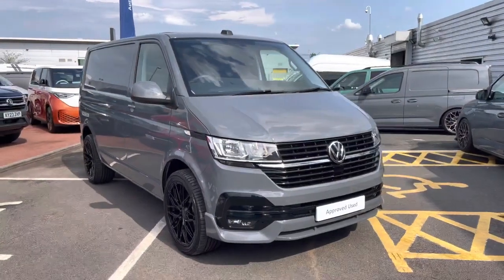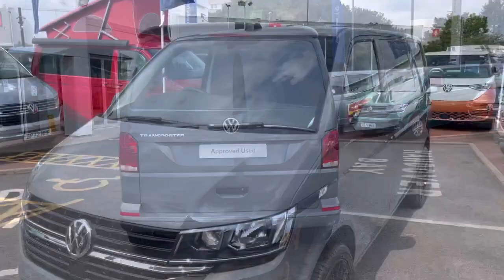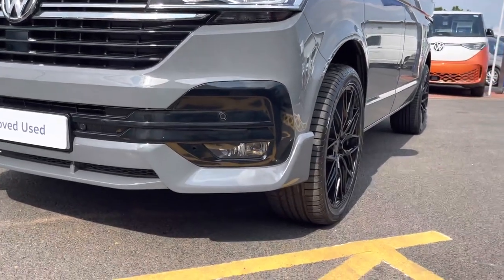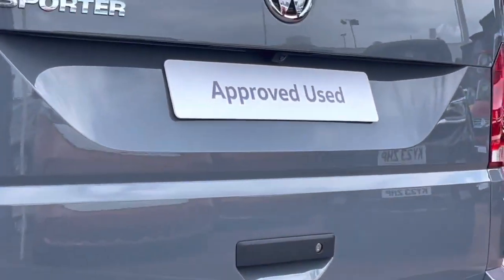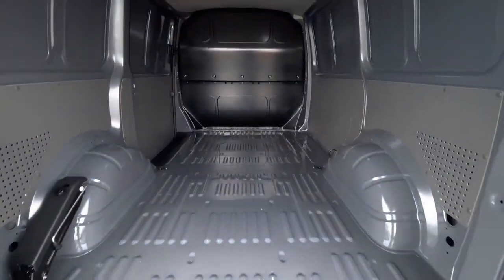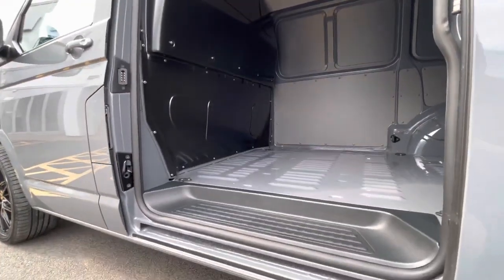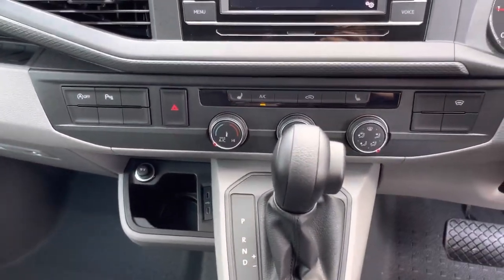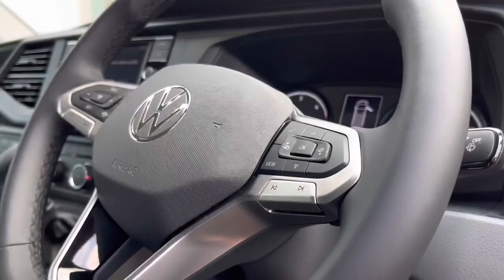Approved Used Volkswagen Transporter PV 2 0BiTDI 204ps T32 Highline SWB DSG Auto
Reg: CK23MLJ
Colour: 'Pure Grey' in Solid Paint
Fuel: Diesel
Transmission: DSG Automatic
Engine Size: 2.0L
Mileage: 1891 Miles

This van comes with:

Exterior Features
Solid paint-Pure Grey
Tailgate-Solid-Without window
front lower bumper spoiler/splitter
Doors
Tailgate without window
Single sliding side load door on passenger side
Driver Convenience
Adaptive cruise control
Leather trimmed multi-function 3 spoke steering wheel
Interior Features
Bricks woven fabric upholstery-Titanium Black
Trim
Dual passenger seat in cab with integrated storage compartment
Security
2 remote control folding keys
Thatcham category 1 cab alarm system
Paint - Solid
Solid - Pure Grey
Trim - Cloth
Bricks woven fabric - Titanium/Palladium black
Wheels
20" 'Velar' alloy wheels in high gloss black